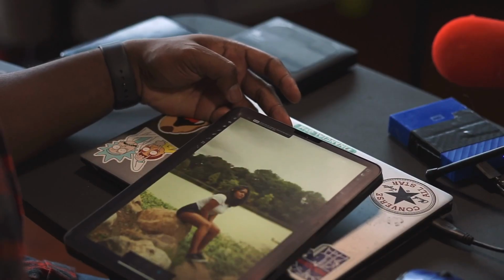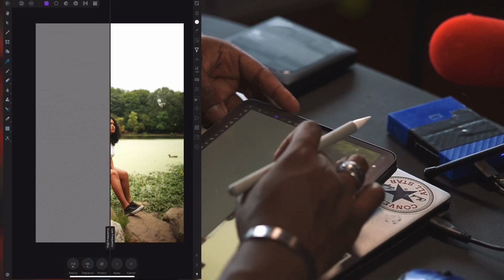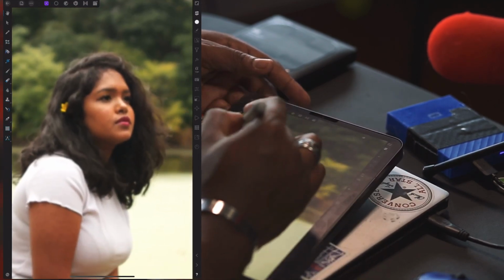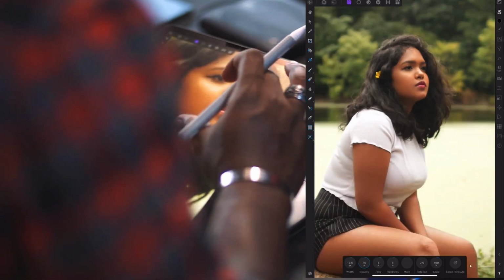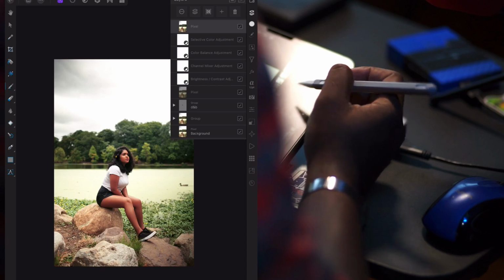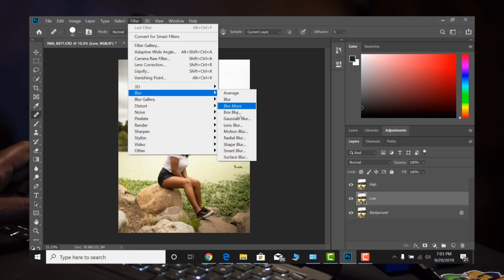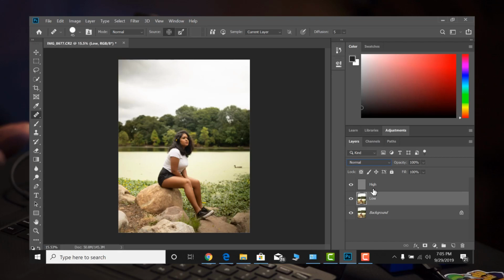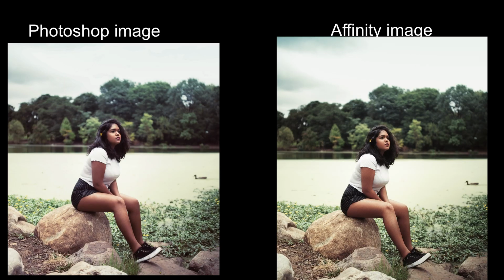Frequency Separation on iPad Pro vs a PC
In this video, I edit the same photo on Affinityphoto for the iPad and on AdobePhotoshop on a PC to compare the results - let me know what you think.
As always you can check the results on my Instagram

Model portrayed: @unmagnifiedpoetry
Tools: Apple Pencil - iPad Pro // Dell XPS 13